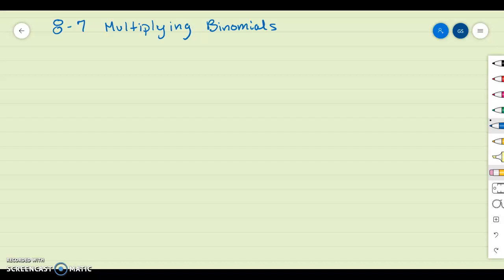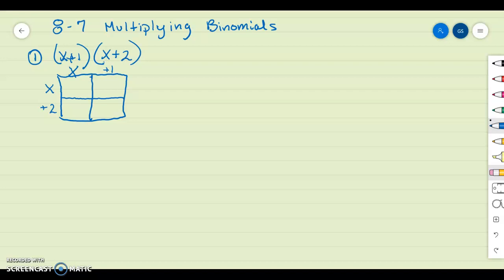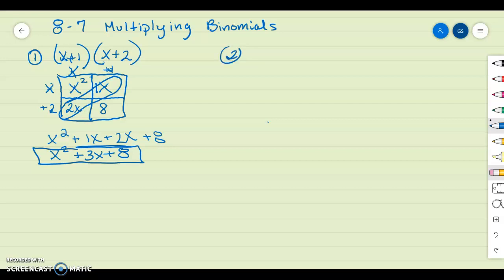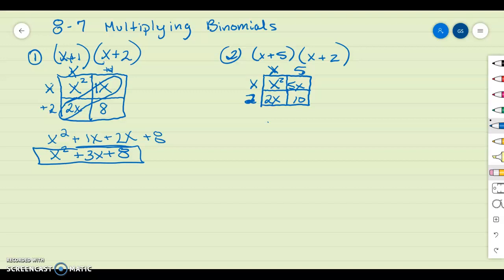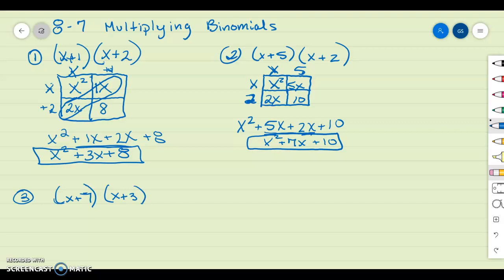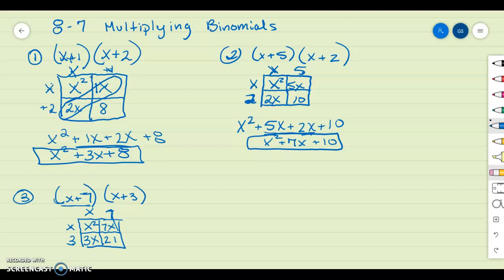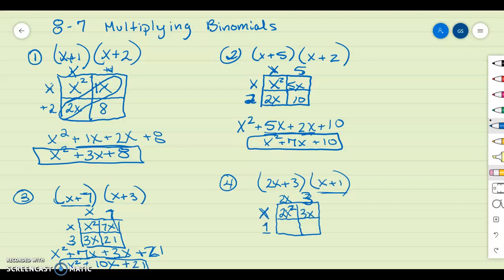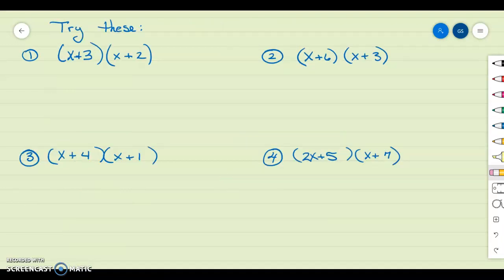8-7 Multiplying Binomials